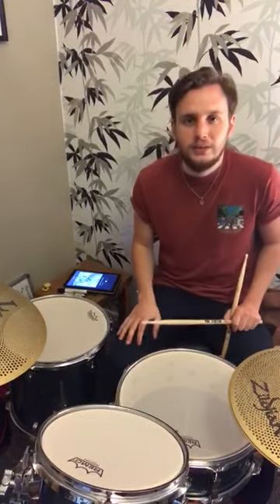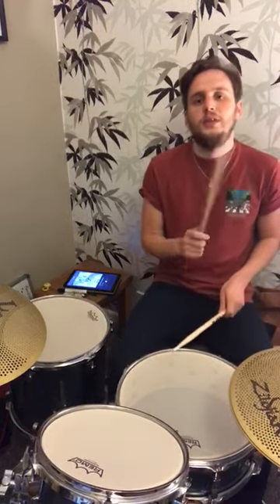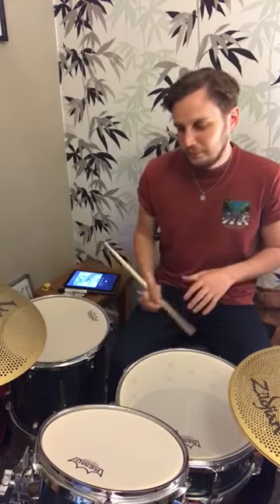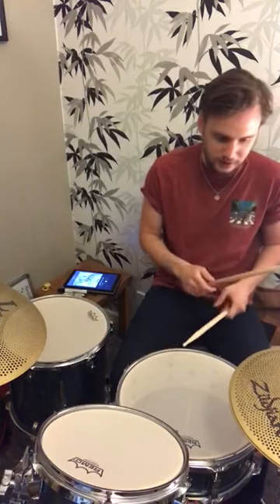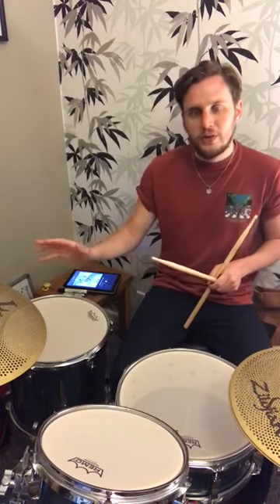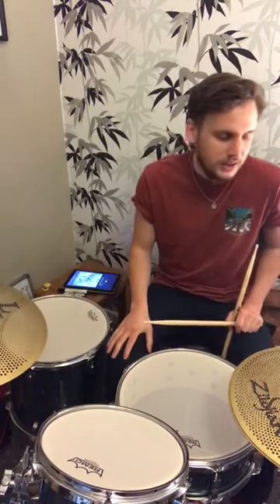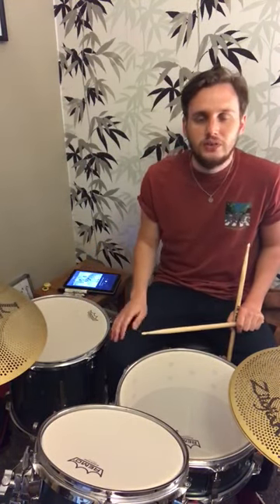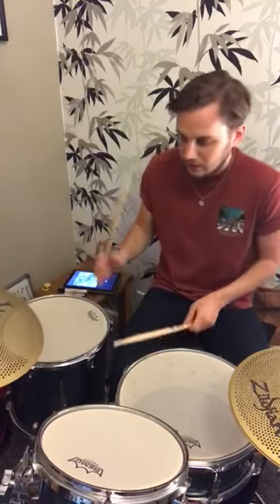Tomorrow Never Knows - The Beatles, broken down by JMA teacher Adam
In this tutorial Adam takes us through the classic Beatles drum beat from Tomorrow Never Knows.